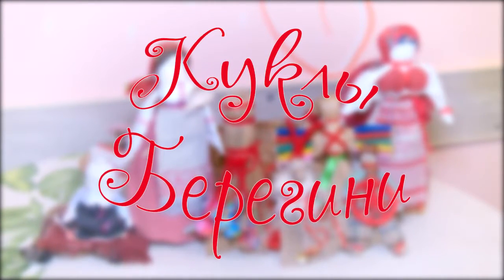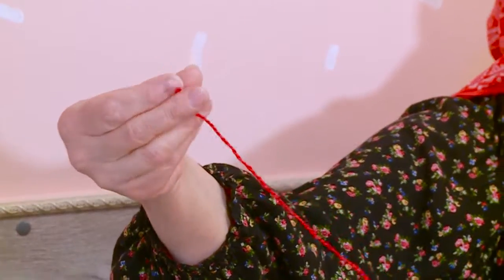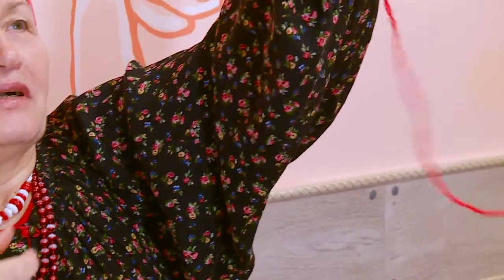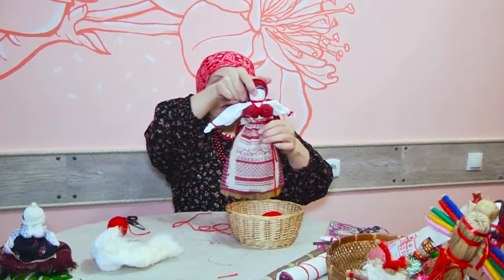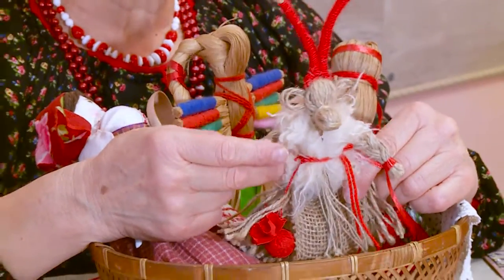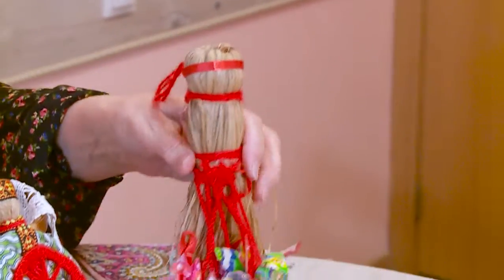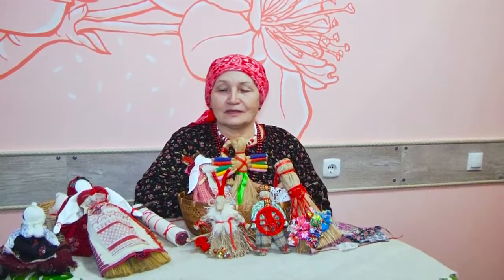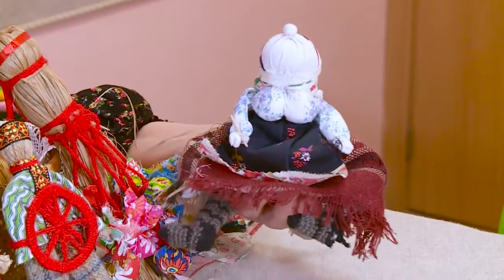"Игры узоров" - учимся делать обережную куклу метлушку. Часть 3 (Бийское телевидение)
Это завершающая часть мастер-класса по изготовлению куклы-берегини дома метлушки. Остаётся сделать последние штрихи в её образе.